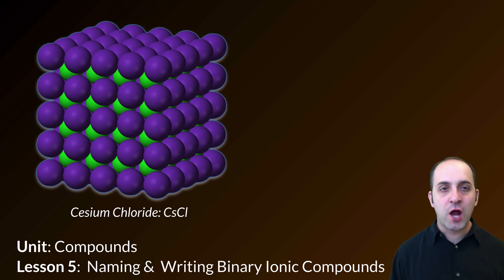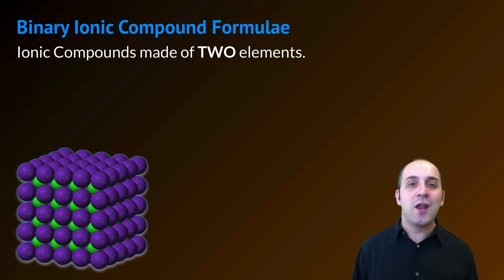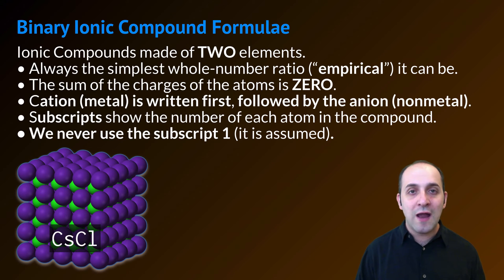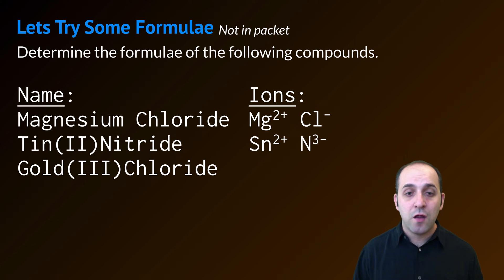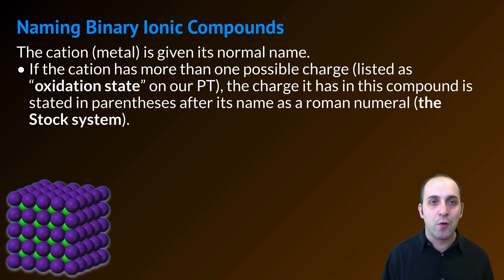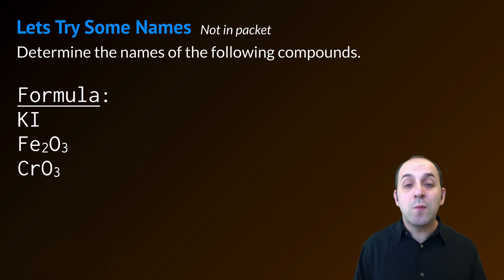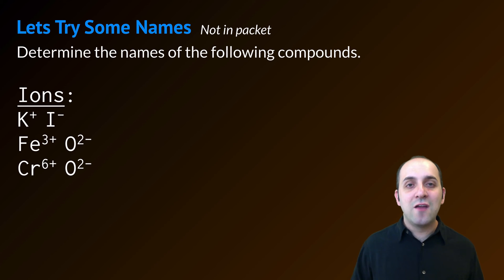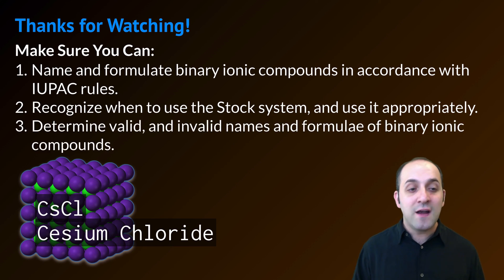K-Chem 7.5: Binary Ionic Compounds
How to name and formulate Binary Ionic Compounds, in compliance with the rules from the good folks at IUPAC.

The use of the IUPAC logo is not intended to indicate association or official sanction from IUPAC.  All rights to IUPAC logo reserved by IUPAC.

Image Credits:
“IUPAC - International Union of Pure and Applied Chemistry: IUPAC Logos.” Accessed August 10, 2015.